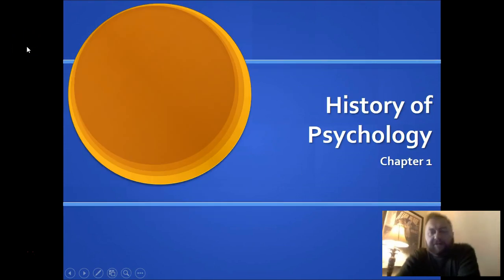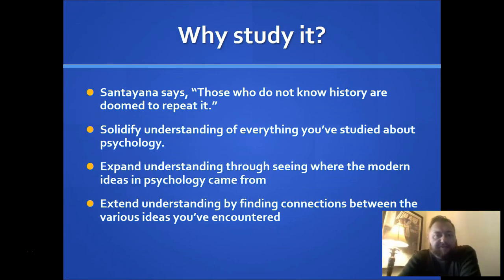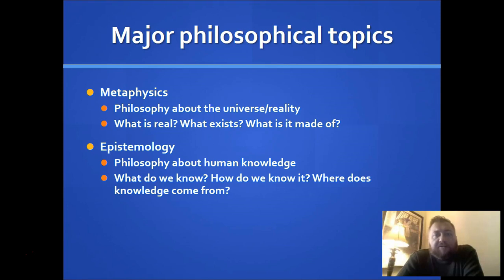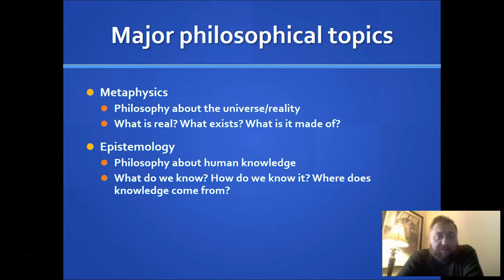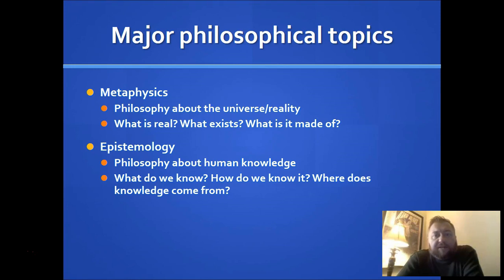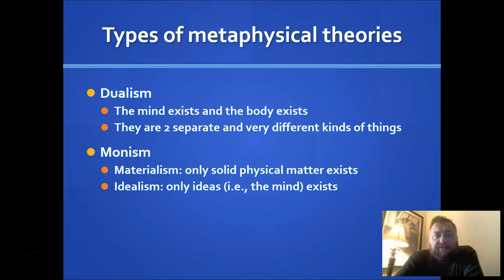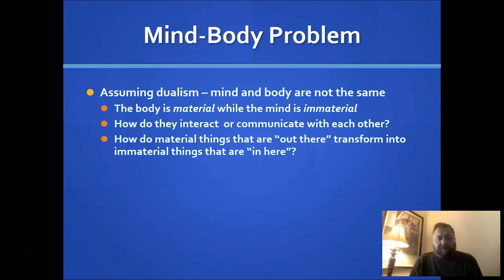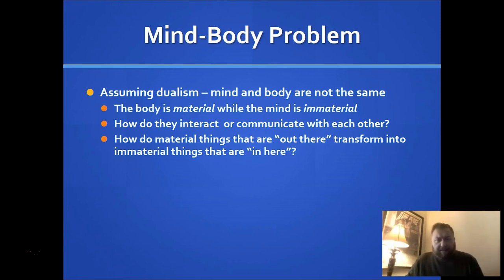UCF PSY4604 Chapter 1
Lecture recording for PSY4604 History & Systems of Psychology, Chapter 1